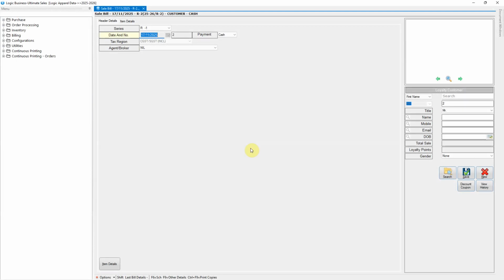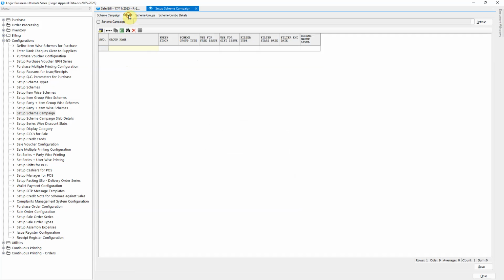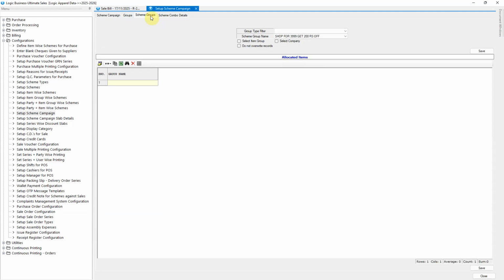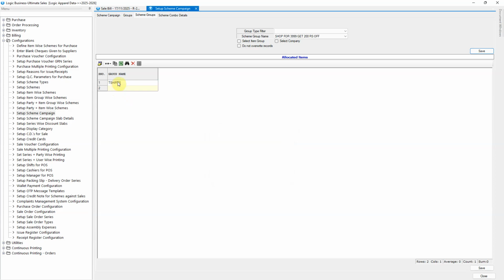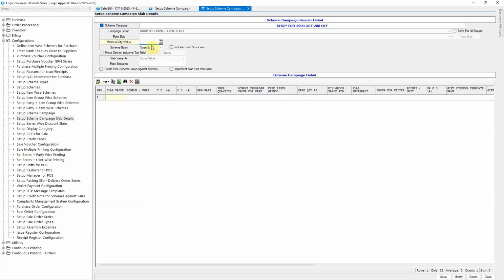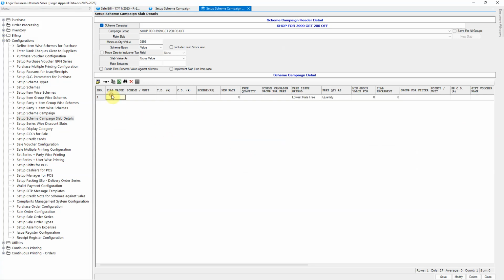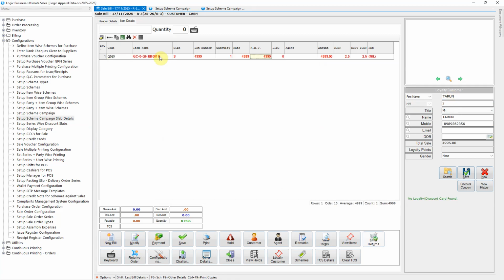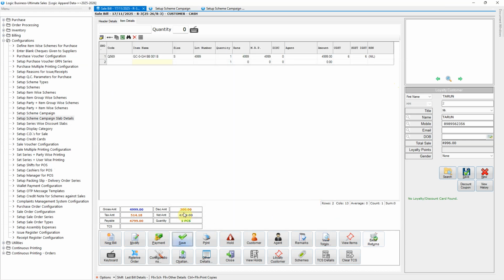How to Apply a Flat Value Discount scheme in Sale Bill ?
Learn how to apply a flat value discount scheme in the Sale Bill module of LOGIC ERP Software. This video explains the complete setup process, including creating a scheme campaign, configuring slab details, enabling discount in rupees, and applying it automatically during billing. See how a fixed discount value is applied when the bill meets the required criteria.

Apply Flat Value Discounts Effortlessly in LOGIC ERP Software—Your Complete Step-by-Step Guide!

0:00 – Introduction to Logic ERP
0:09 – Overview: Flat Discount Scheme in Rupees
0:16 – Navigating to Scheme Campaign Setup Window
0:27 – Entering Scheme Name & Date Range
0:36 – Saving Scheme Campaign Details
0:40 – Group Options Configuration
0:50 – Defining Group Name & Fresh Item Options
1:07 – Opening Scheme Groups Tab
1:17 – Selecting Item Group / Category
1:24 – Saving Scheme Group Setup
1:37 – Configuring Slab Details
1:48 – Opening Scheme Campaign Slab Details Window
2:02 – Selecting Scheme Basis (Quantity / Value)
2:15 – Enabling Flat Discount in Rupees Column
2:32 – Defining Slab Value ₹399 & Discount ₹200
2:49 – Saving Slab Configuration
2:52 – Testing Scheme in Sale Bill
3:03 – Adding Item from Configured Category
3:13 – Discount Window Showing ₹200 Offer
3:30 – Applying Discount to Sale Bill
3:35 – Discount Applied Successfully
3:42 – Conclusion & Thanks for Watching